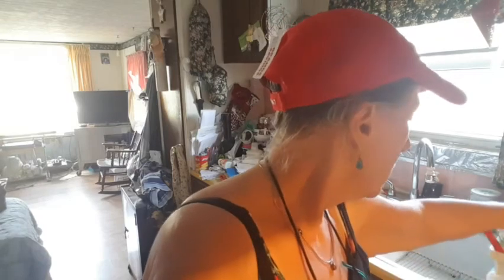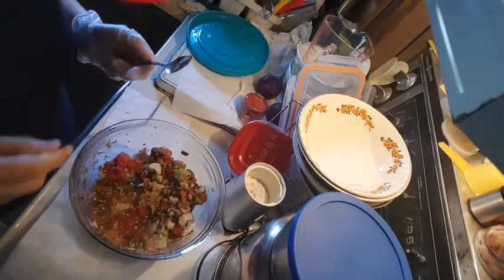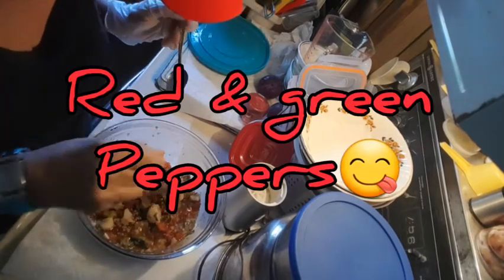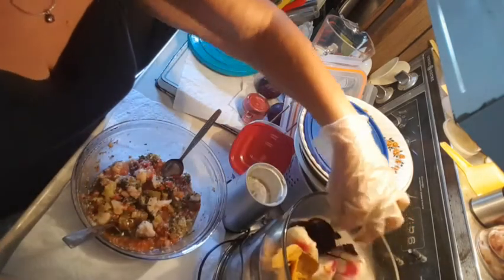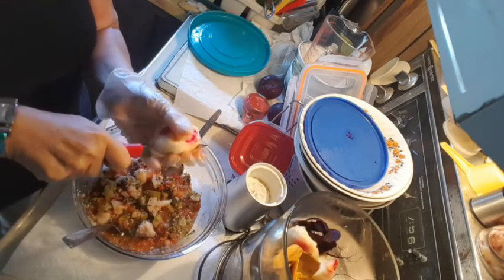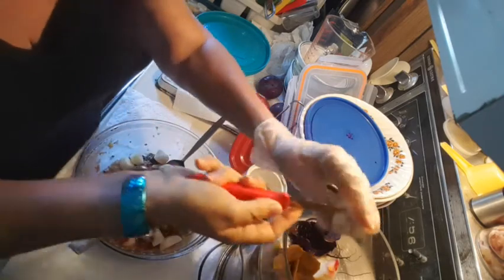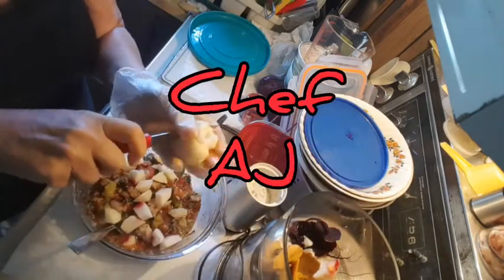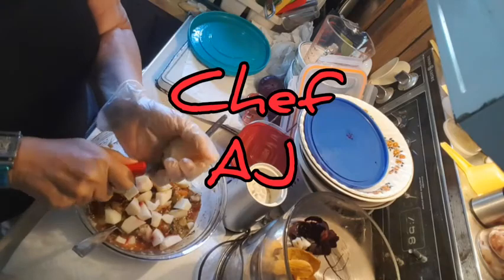Sept26 DITL what 68 yr old woman eats to regained health& mobility& maintain90lbs lost🥔🥕🌽🍄🥦🥒🍠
Before I started this journey 30 months & 1 wk, ago I was nearly bed bound by illnesses , CFS, IBS &FIBRO, restless legs, HBP, racing heart & mind, depression, etc, the list goes on.. and the extra weight,238 lbs.. When I started this the stomach specialist said to me try and lose 10 lbs and see if your stomach feels any better. At that time I was on 2 different stomach pills and something for my bowels, And I started moving my arms and legs while laying on the sofa bed.. So I did what he said he was not condescending like some doctors and he said 10 pounds, he didn't say a hundred pounds because that would be very overwhelming. But when I lost that 10 pounds and I started feeling better .I did start taking vitamin D. I started to feel a little energy and I was watching my 600 pound life at the time. It was around that time that I found Chef AJ on YT and John Pierre. and follow her plan. And he said you don't have to do 10000 steps, any movement will do.And I started moving my arms and legs while laying on the sofa bed. I started getting a little stronger and more energy. I started walking a year ago April just taking a few steps around the yard and i kept increasing until I got to this point where I can walk at least 55 minutes at one time and over 7,000 steps at one time. I can work on the woodpile for 1 to 3 hours and that's all standing and moving all the muscles lifting and tugging and pulling and pushing. So all this time following Chef AJ and dr. John McDougall of the starch solution. And that is how I came to get this transformation that I had no idea this would happen to me. Plus when I gave up the meat and animal products and highly processed foods my taste buds changed and I began to Crave vegetables like brussel sprouts and fruit. And now if I feel like binging I eat Persian cucumbers cherry tomatoes banana and orange and I do not feel guilty or bloated actually I never feel bloated from eating anymore, all my stomach problems went away, my bowel problems went away that I had since birth. I got off five of six medications I still do take for low thyroid. Anyway here's me from a size 3x to a size 12 just into my 29th month. I never lost more than one pound a week like some people do when they do a drastic eating plan change but that's okay I'm a patient woman. I'm 68 and I feel better then I have in many years, well at least from probably 2007 on. O yes and I don't need my cane anymore but the osteopath worked on my right hip leg and I no longer need a cane or the grocery store cart to get me around the store. I used to just walk and shuffle my feet like a a really older person and now I'm practically run through the store LOL wow I better stop here looks like I'm writing a novel. Oh yes Richard is also lost about 40 pounds without even trying, from eating what I cook mostly just for his lunches at work and the more potatoes we eat The Slimmer we're getting. If I didn't lose any more I would be happy at this weight 147.6 . I'm still going to eat the way I'm eating, if I lose more I lose more, if I don't I don't. Oh yes and I am doing intermittent fasting eating two meals a day from 5 to 6 p.m. I eat again around 12-1 p.m. the next day. If I feel hungry like I did in the middle of the night last night, I just tell myself, it's not really hunger, you don't have to eat until noon LOL and it works 🥔🌽🍠💪